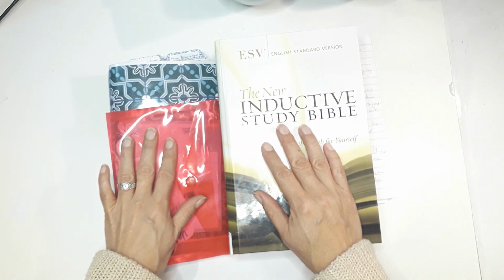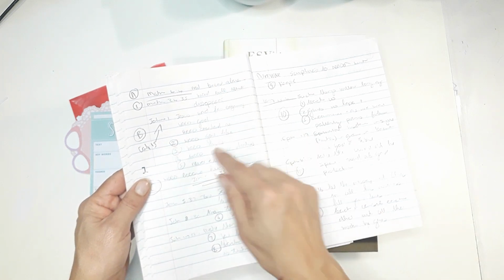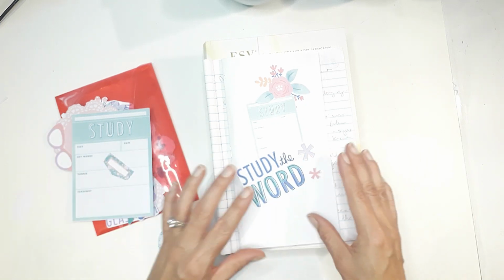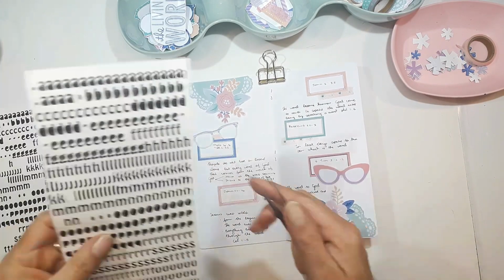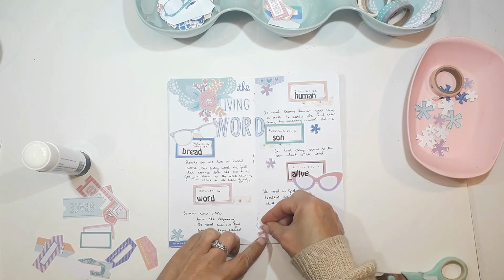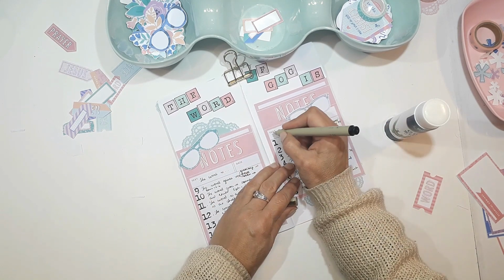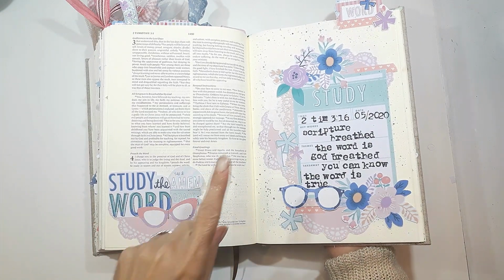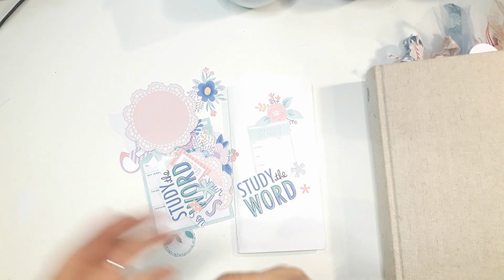How I work through an Illustrated Faith devotion, using printables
Hello everyone, welcome back at my channel. Today I would like to show you how I work through an Illustrated Faith devotion, using my printables. I hope this is useful.